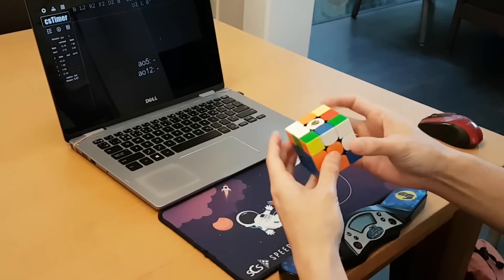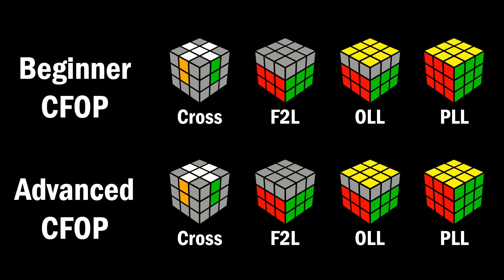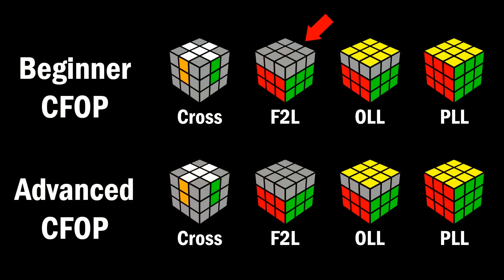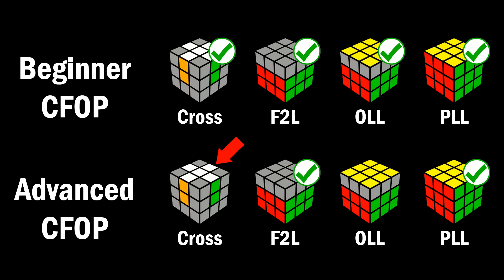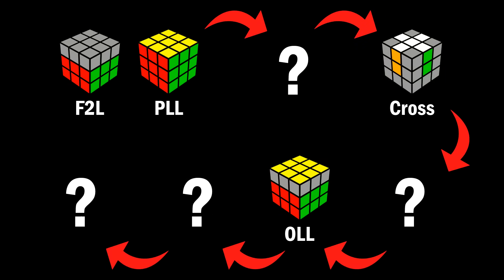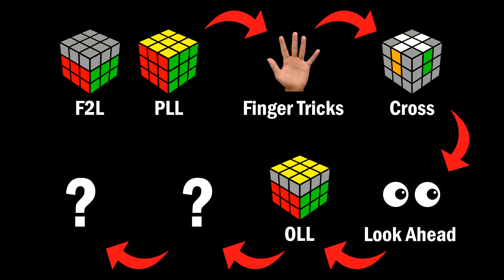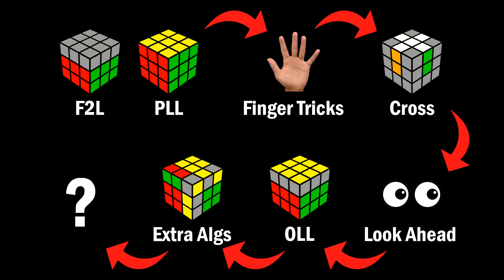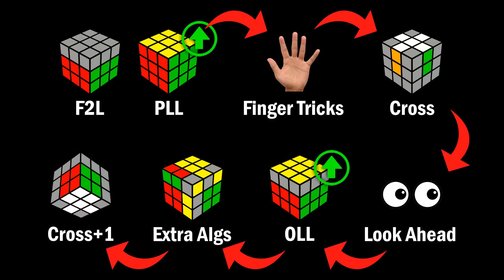Rubik's Cube: How to Learn the CFOP Speedcubing Method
An overview of the steps of beginner and advanced CFOP, and how to approach learning it all! Everybody learns at their own pace and style, so feel free to mix it up however you want.